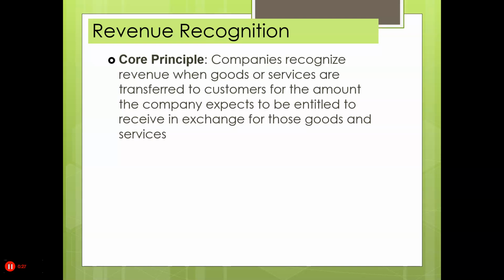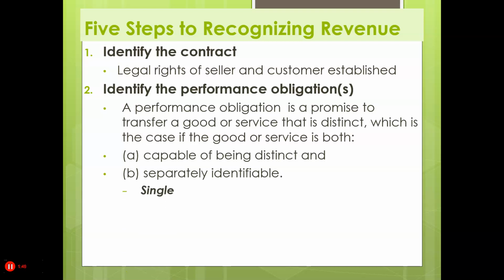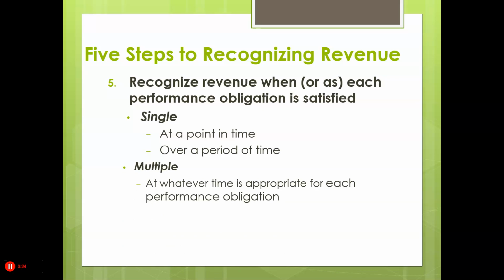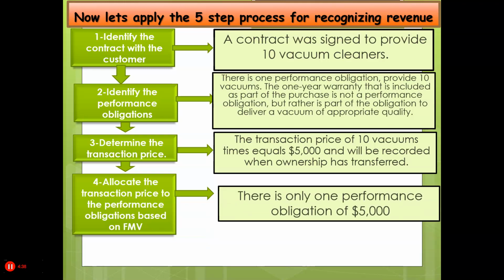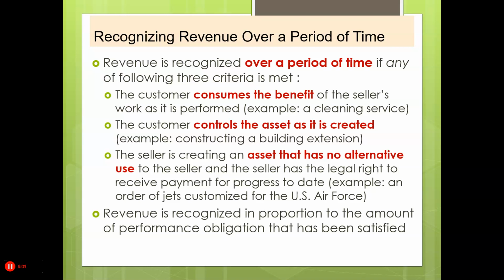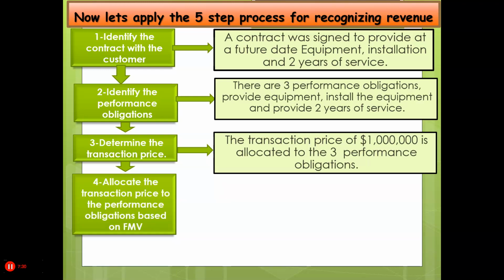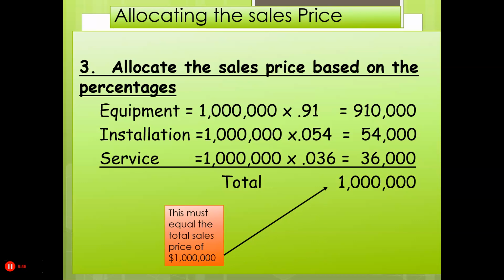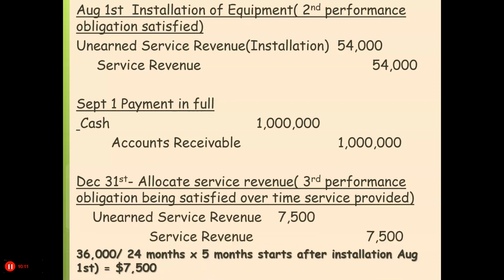Chp 6 Part 1 single multiple PO